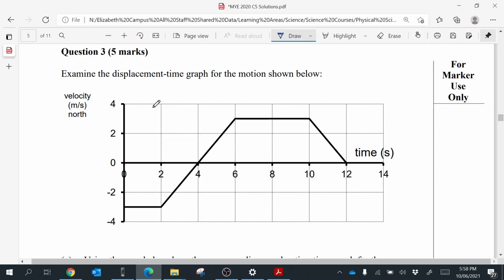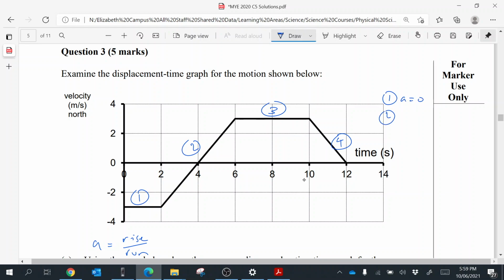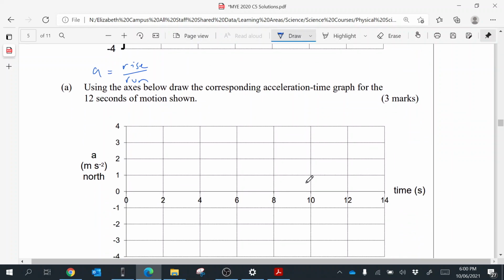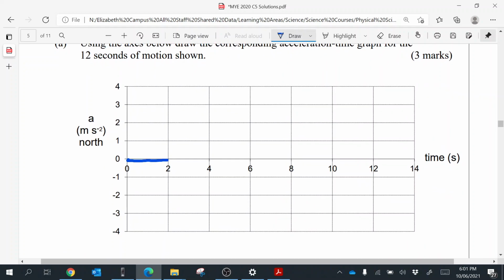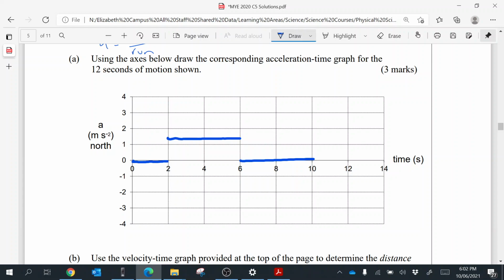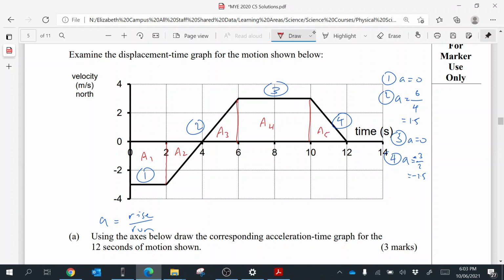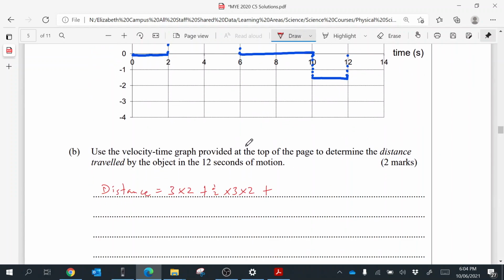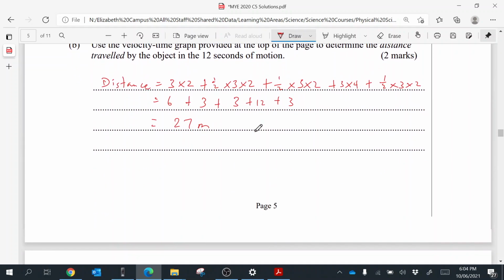MYE 2020 Q3 C5